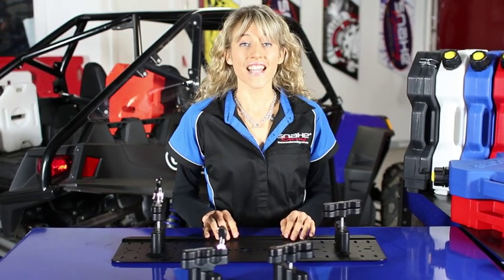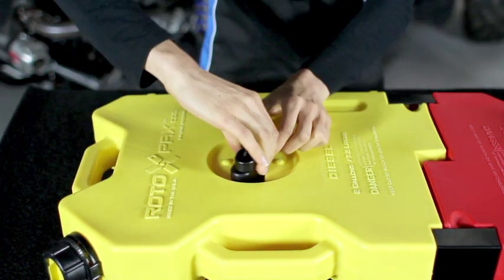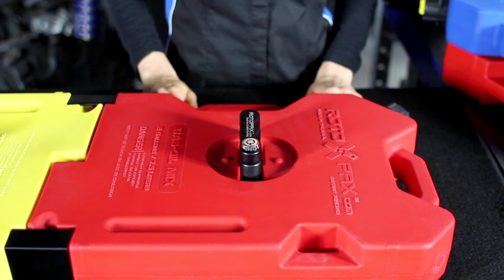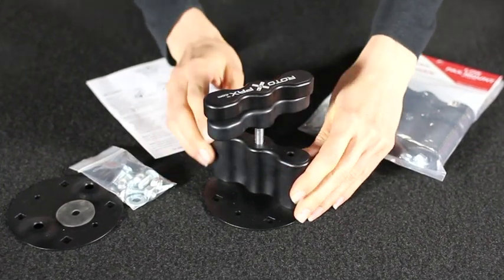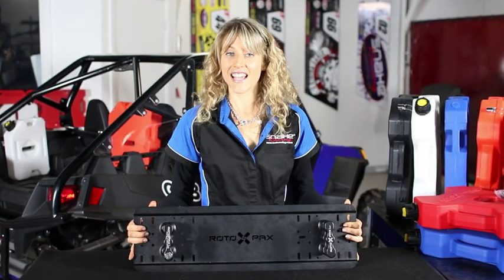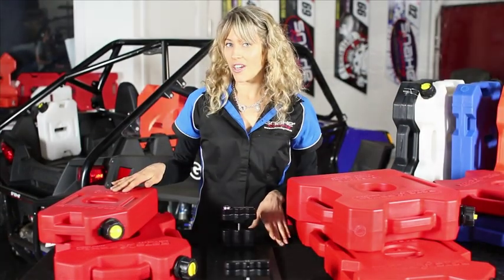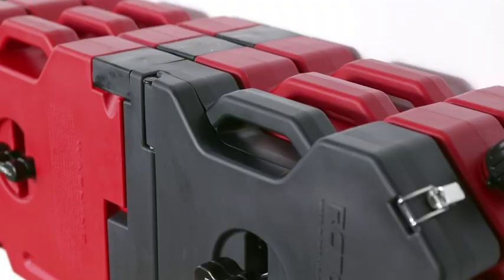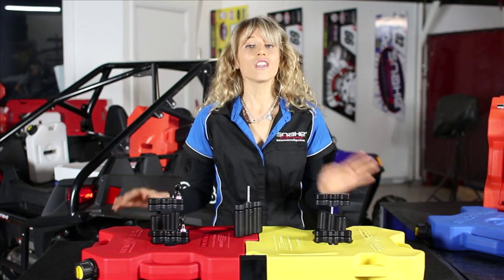RotopaX Fuel Container Mounting System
for more info on RotopaX fuel packs.
RotopaX are highly durable roto-moulded containers, modular in design to allow various combinations to suit your needs. RotopaX containers are superior and far more durable than the common blow-moulded containers and provide many benefits such as thicker crush resistant walls and a leak-proof gasket.